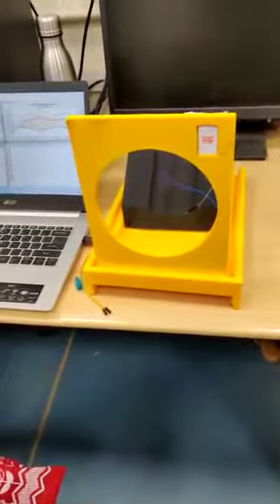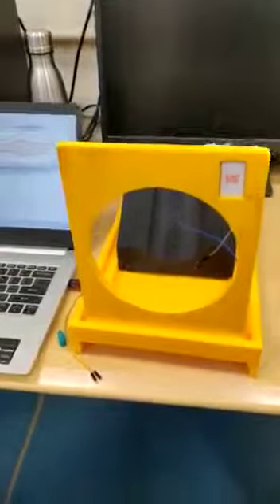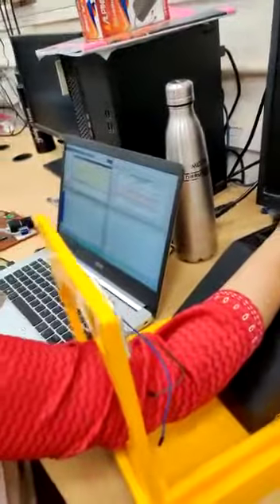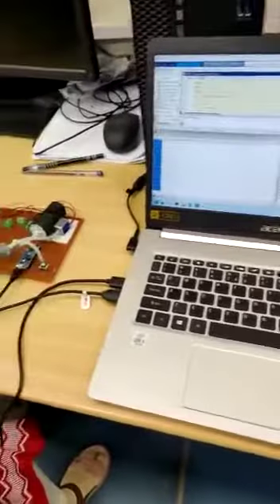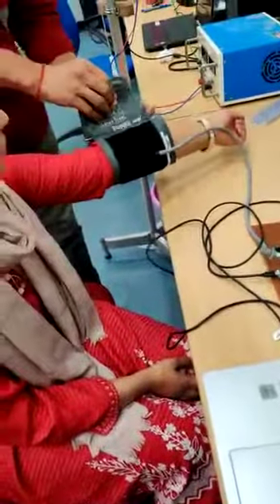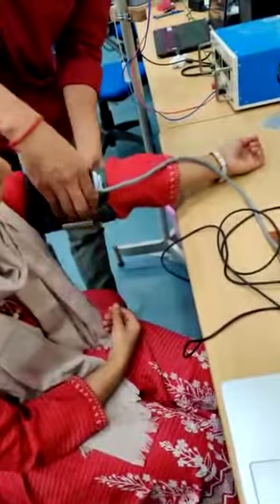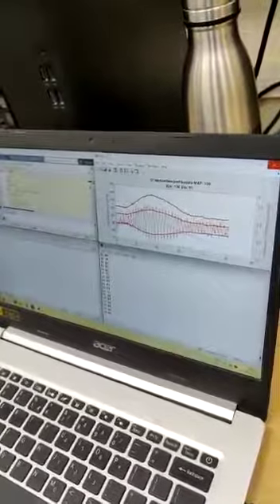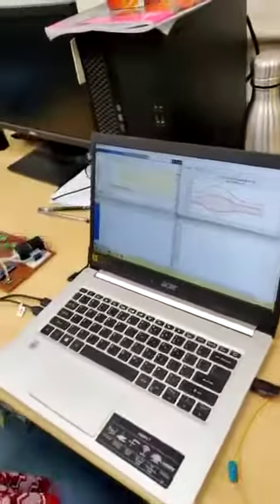2 May 2023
Conceptualization of BP Measuring Machine